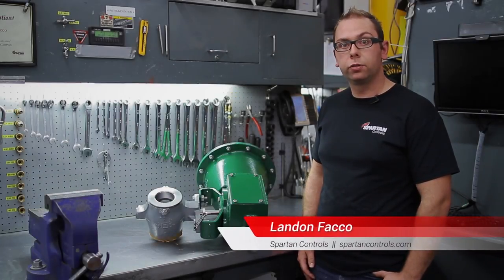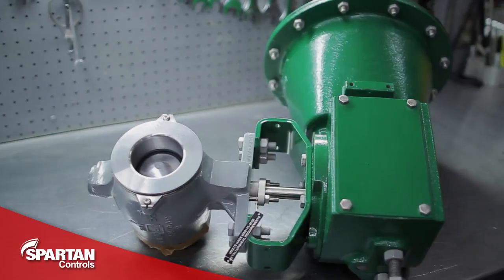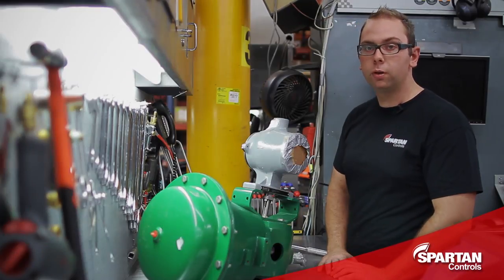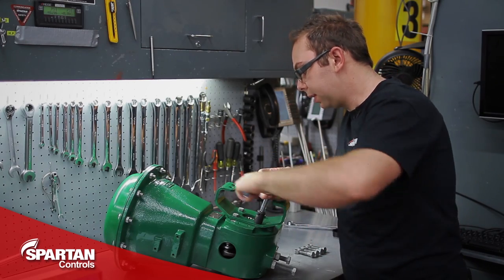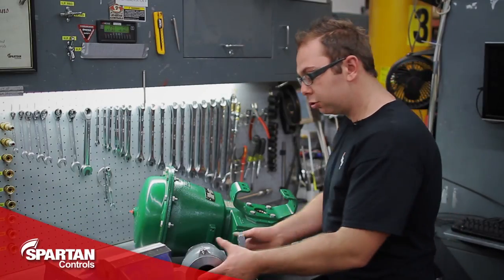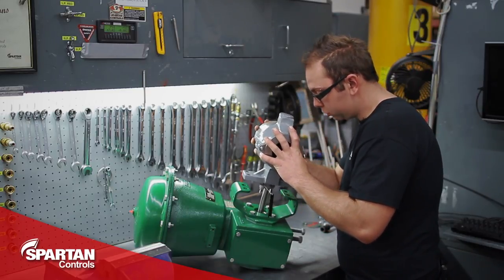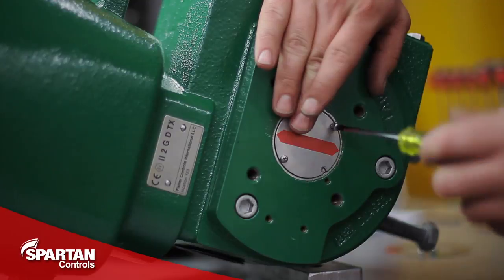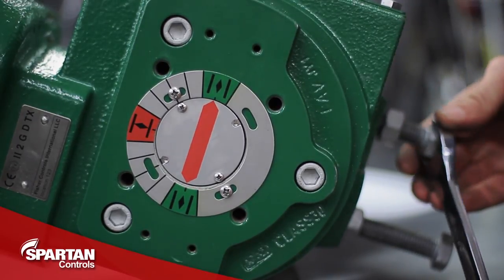Fisher Valves - How to Change Position on a Fisher 2052 Actuator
Watch as Landon Facco from Spartan Controls demonstrates how to change position on a Fisher 2052 actuator.

Spartan Controls is proud to represent several leading brands of valves and actuation technologies including Fisher Controls Valves.

The images, information and materials presented in this video have been developed for general informational purposes only. The quality, accuracy or completeness of any information presented in this video is provided "as is" without warranty or condition of any kind.  The information may be incomplete, and particular facts unique to your situation may render the information inapplicable or incorrect for your situation. Take all steps necessary to ascertain that information you receive is current, correct and applicable.